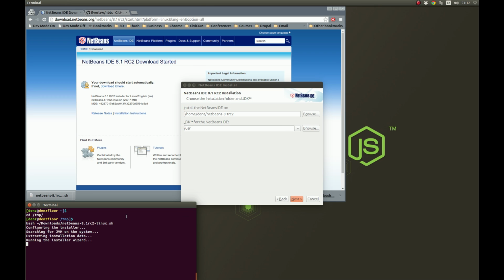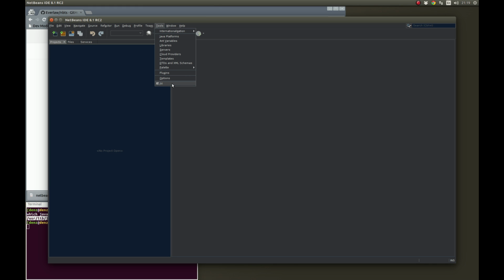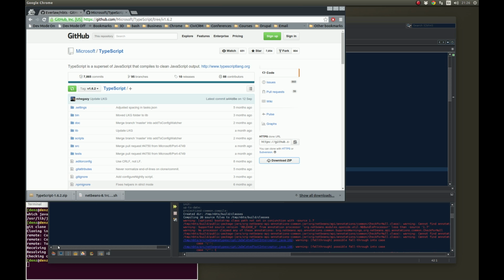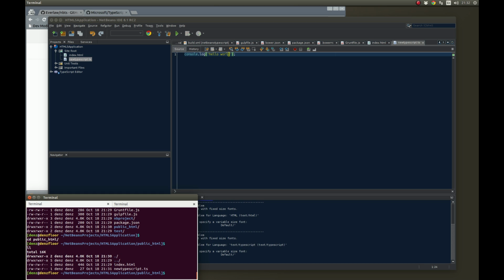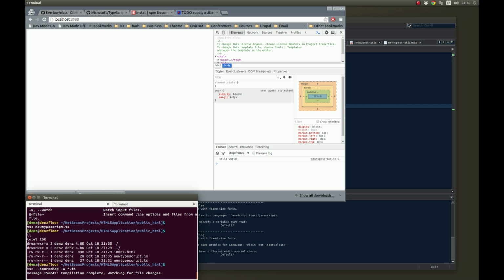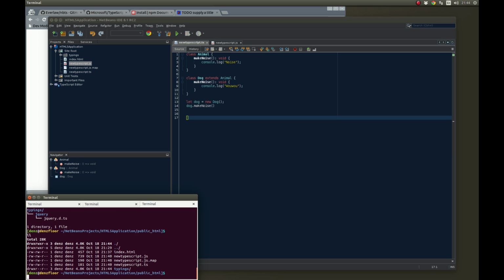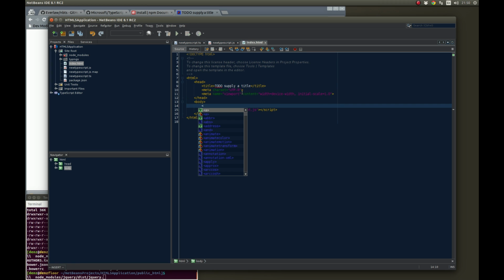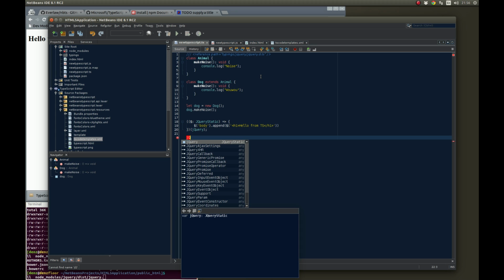NetBeans TypeScript Plugin Tutorial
Describes how to work with NetBeans Modules and in particular the TypeScript module written by Jeffrey from Everlaw. Inspired by NetBeans product manager Geertjan Wielenga.